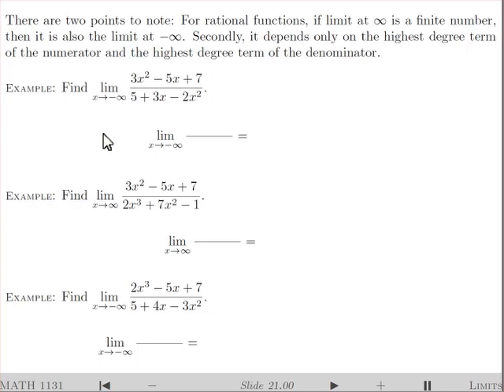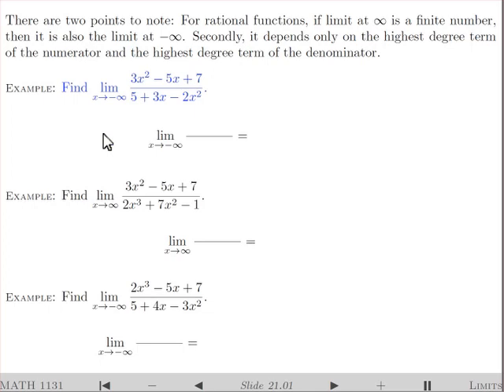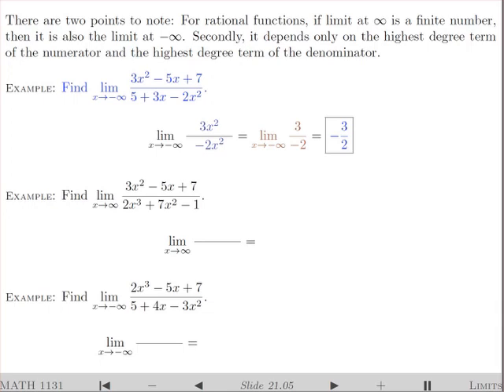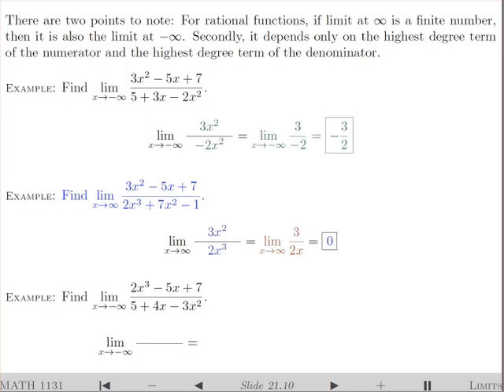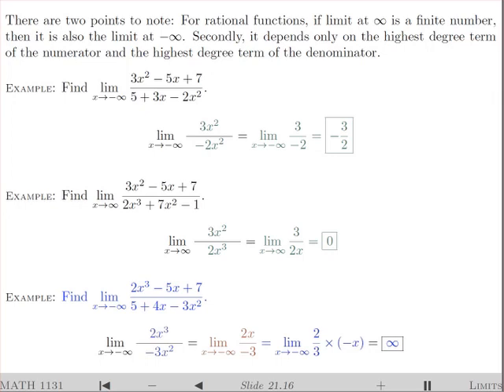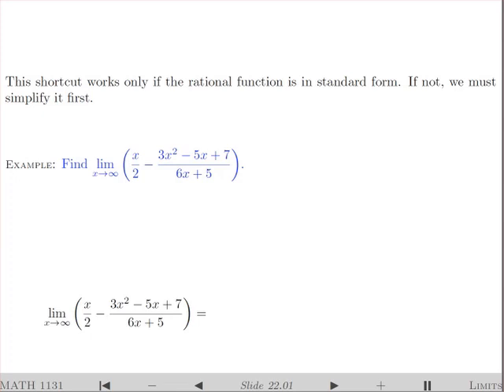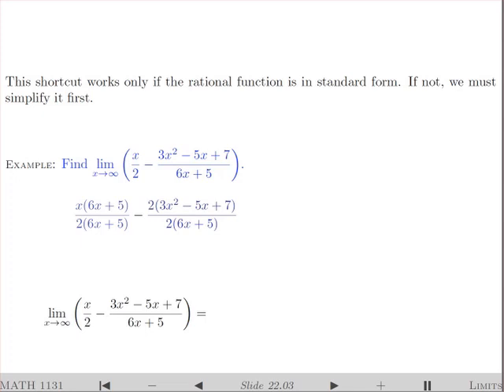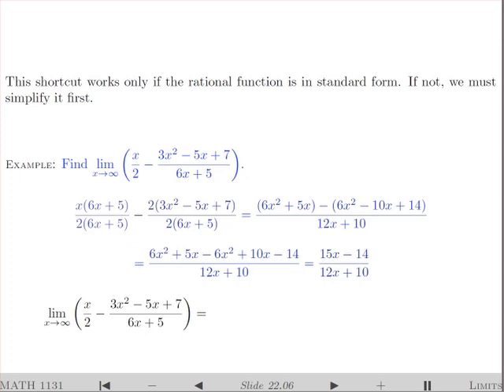10 02 C Finding Limits of Rational Functions at Infinity II